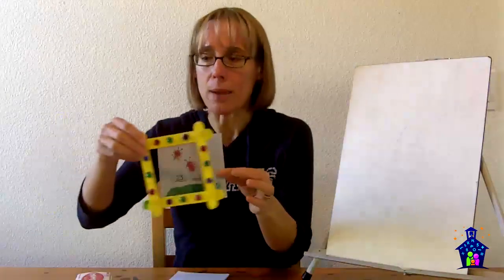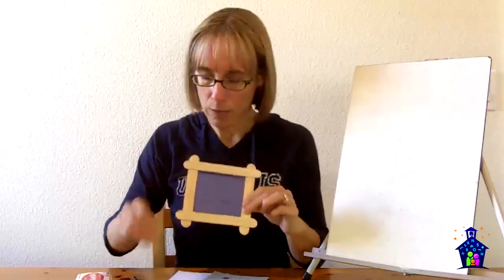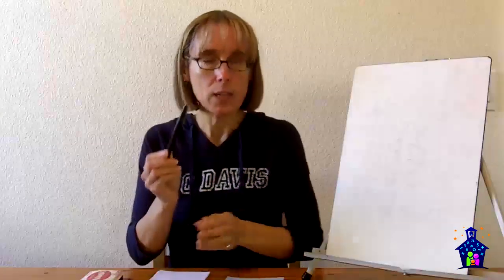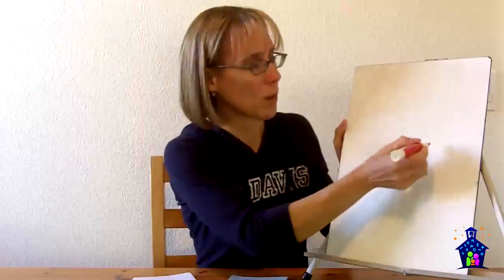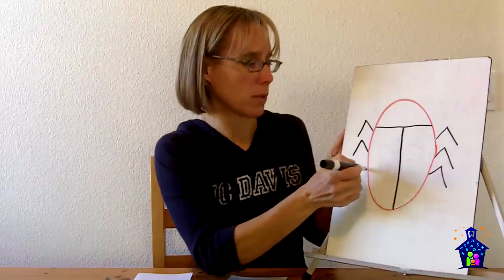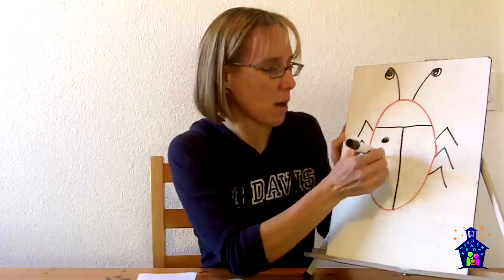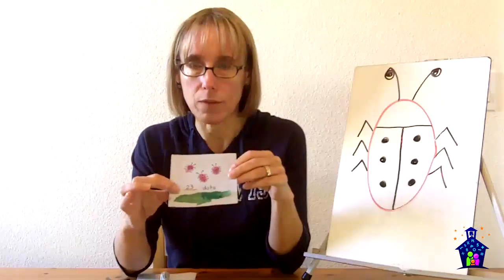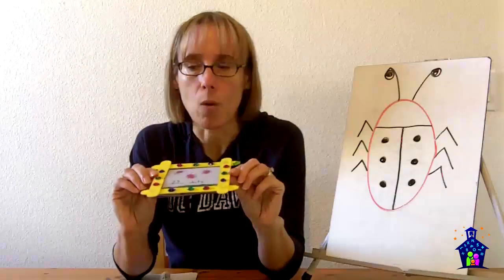Developing Number Sense in Preschool and Kindergarten with Ladybugs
Elementary Mathematics Specialist, Karyn Hodgens, shares a fun project that can be done with preschoolers through first graders* that reinforces beginning number concepts.

Using their own fingerprints as the main attraction, students create three cute ladybugs on their "canvas".  They then add dots to their ladybugs and count the total number of dots.

This simple and fun activity reinforces counting, numeral writing, and addition.  It can be used as a stand-alone activity or as the canvas for pattern frames.  To see how to create the pattern frames,

*This project is super easy to adapt to second and third grade.  Instead of having students count the total number of dots, have them put the same number of dots on each ladybug and write the corresponding multiplication problem.  Ex:  3 (ladybugs) x 6 dots = 18 dots all together.